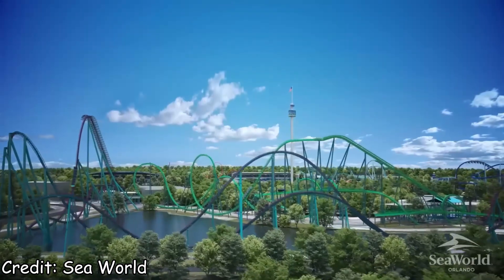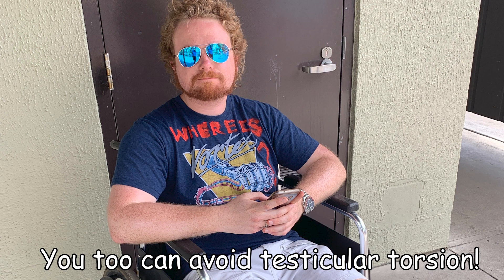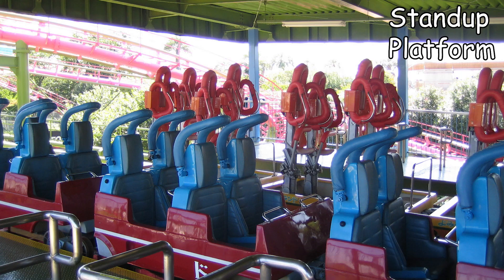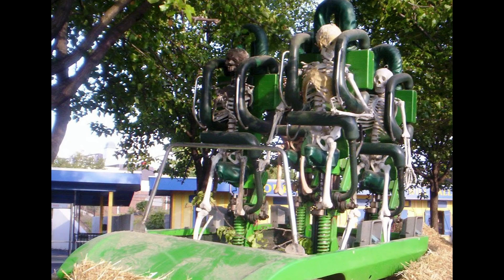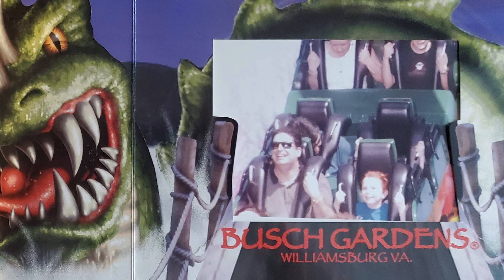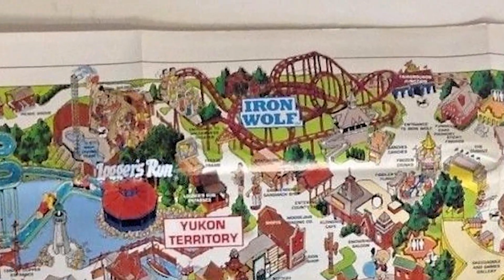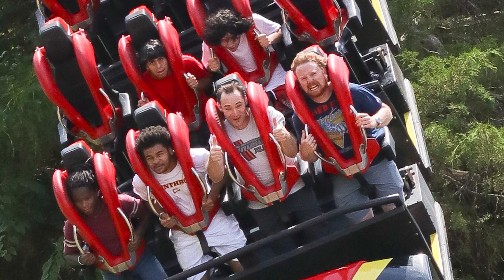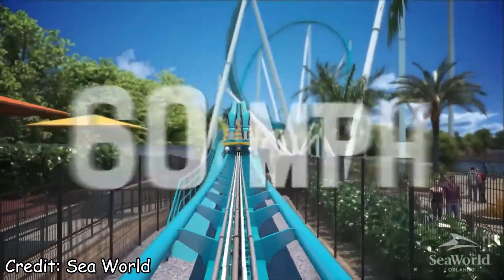Pipeline is DOOMED From the Start! The Fascinating History of the Stand-Up Roller Coaster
OK, I really don't like standups so I might have went overboard with a nearly 18 minute video, but here we are. It's time to prove why the stand-up is an inherently flawed concept. Using maths.

If you don't like the video, feel free to fight me in the comments. I know it's a cliche but we are really at the will of the fickle YouTube algorithm so every bit of engagement really helps.

Music Credits: O Vos Omnes by Tomas Luis de Victoria, Hands Across the Sea by John P Sousa, New World Symphony by Antonin Dvorak, The Planets (Jupiter) by Gustav Holst, the It's Always Sunny theme, jay_you for elevator music, tritachyon for jazz guitar and jazz piano medley, yellowtree for 80s analog synth run, plasterbrain for bossa nova loop, badoink for smooth jazz loop, joshuaempyre for the epic orchestra loop, unfa for the horros strings, zagi2 for the koto music, lepolainyann for accordion music, and more I probably missed!